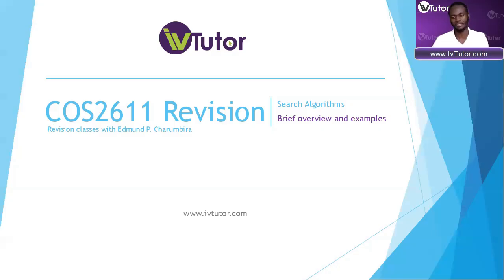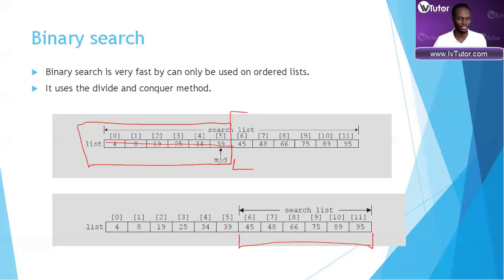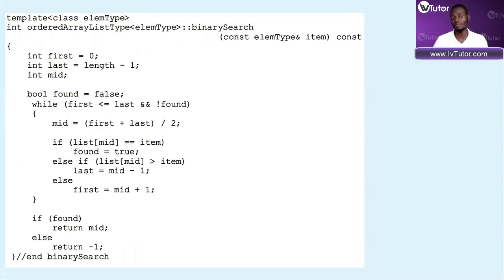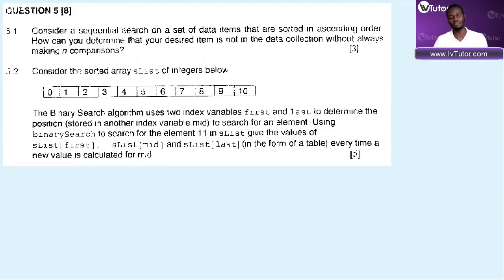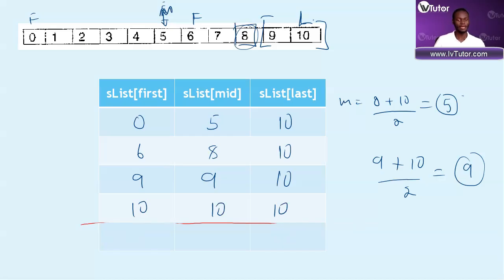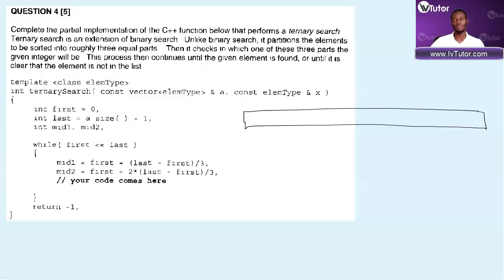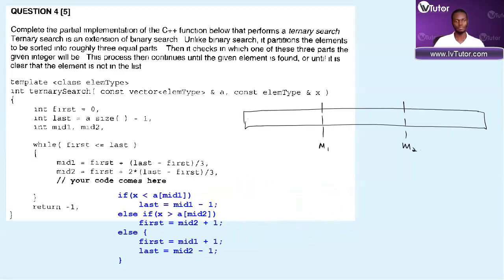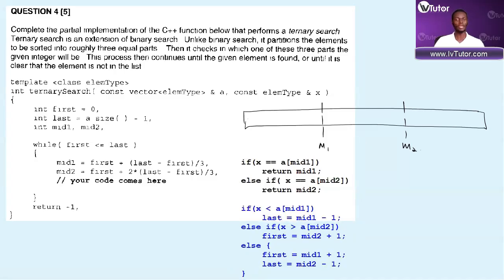UNISA: COS2611 - Search algorithms (I)